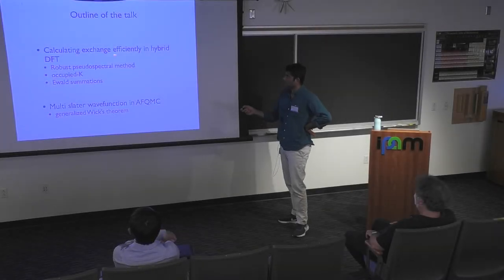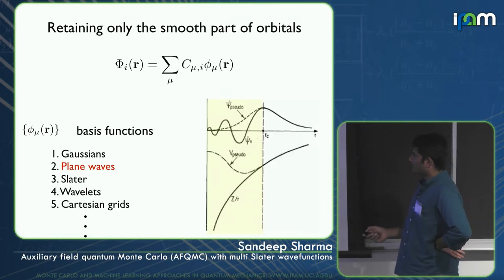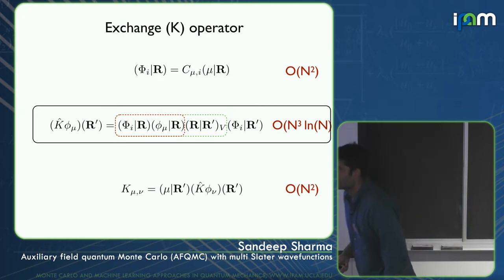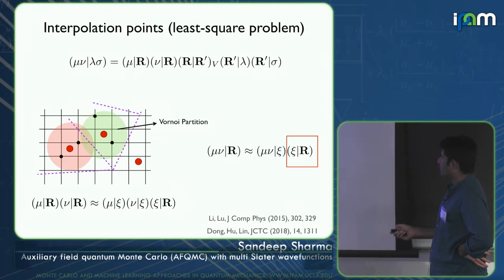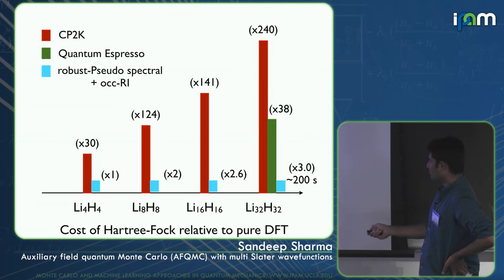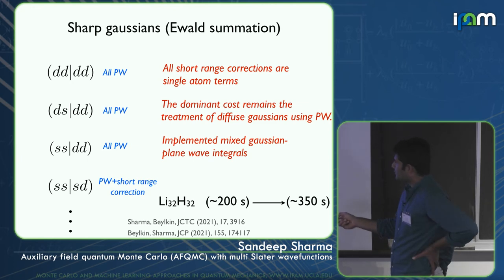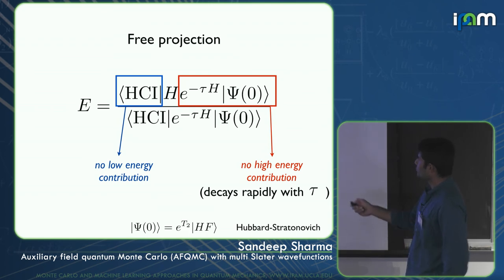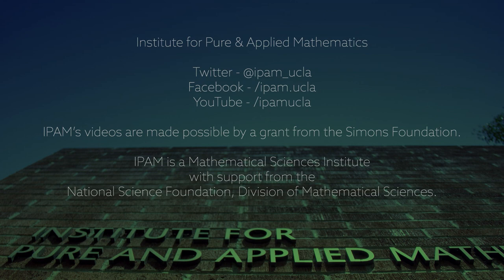Sandeep Sharma - Auxiliary field quantum Monte Carlo (AFQMC) with multi Slater wavefunctions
Recorded 24 May 2022. Sandeep Sharma of the University of Colorado, Boulder, presents "Auxiliary field quantum Monte Carlo (AFQMC) with multi Slater wavefunctions" at IPAM's Monte Carlo and Machine Learning Approaches in Quantum Mechanics Workshop.

Abstract: In this talk I will present an algorithm that allows one to use multi Slater wavefunction as a trial state in the AFQMC algorithm. The algorithm ensures that the cost of the calculation "decreases" (instead of increases) when increasing the number of determinants up to fairly large determinant sizes. I will also demonstrate that the highly accurate trial wavefunction allows one to calculate properties (other than energies) with reasonable accuracy.
Towards the later half of the talk I will present ways of evaluating the exchange matrix while performing self consistent field calculations on large systems. Exchange is needed in hybrid DFT and Hatree Fock calculations and is usually the bottleneck in these calculations.